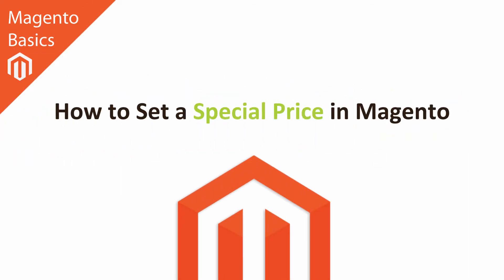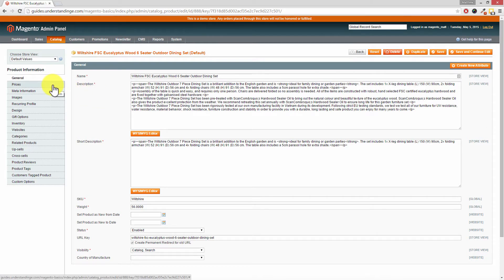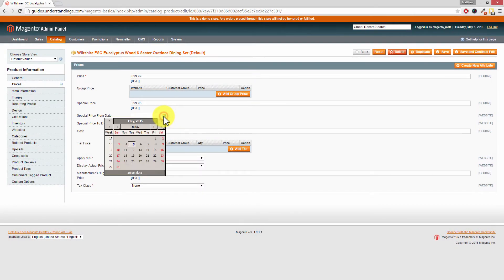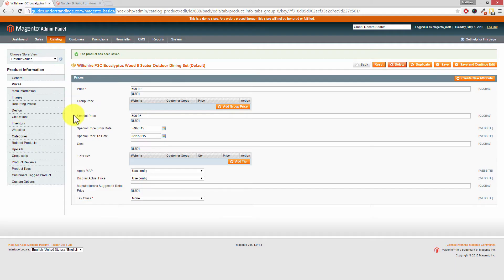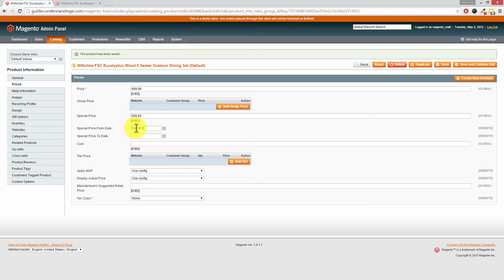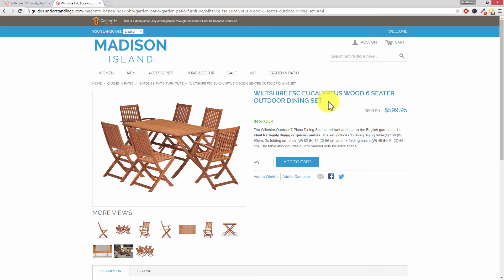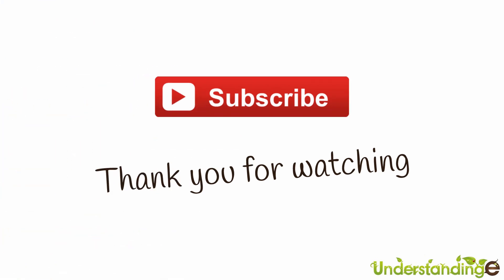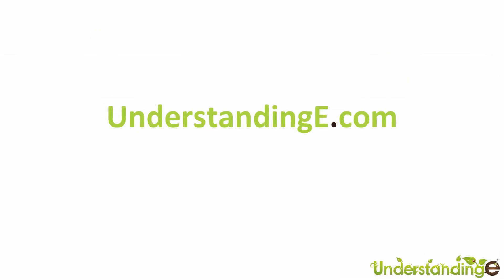How to Set a Special Price in Magento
With Magento you can set a “Special Price” on your products, for a sale or to feature products in widgets or on category pages.

However...

Most people forget to set a start and end date on the special prices, so that the product(s) remain on special indefinitely and with some Magento themes/widgets, they do not show the specially priced products.

Note: If you set a sell price and you didn't see the sell price on your Magento website, it's maybe because you're using some form of cache system in your website and it's dead easy to fix.

Matt & Dave